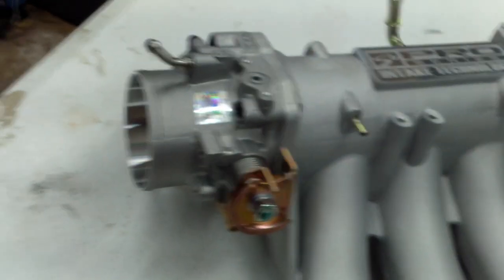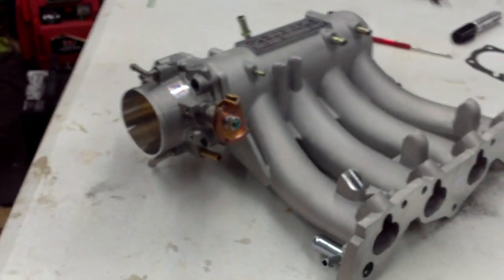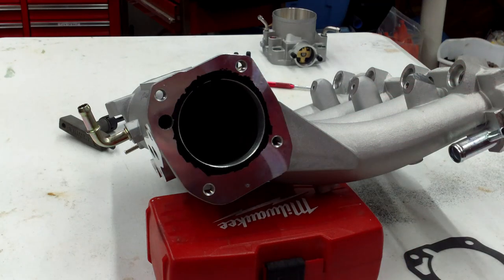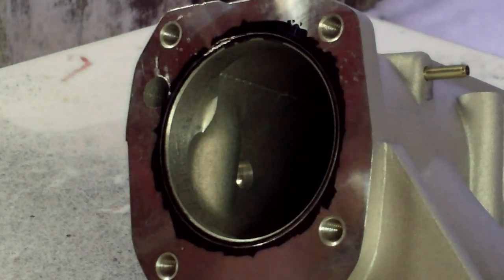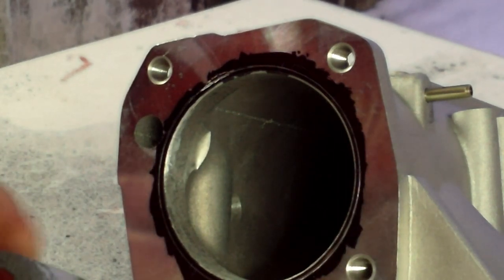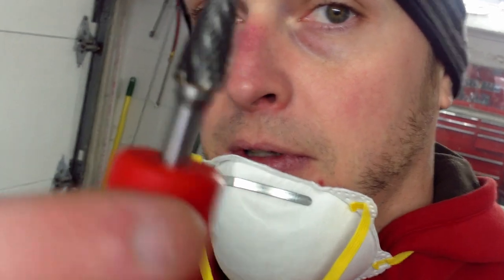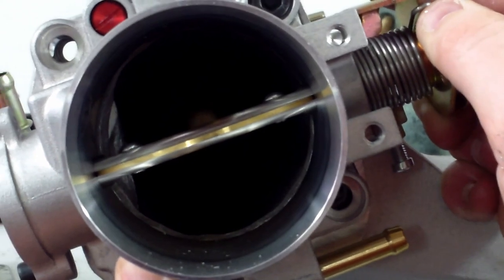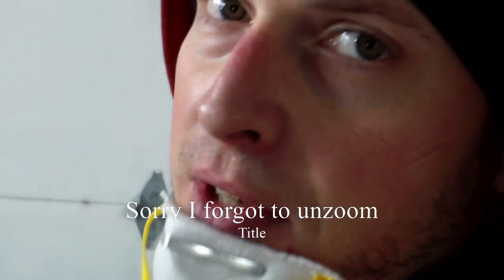How to port a Skunk2 intake manifold.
Porting a Skunk2 intake manifold for a Skunk2 alpha series 70mm throttle body.